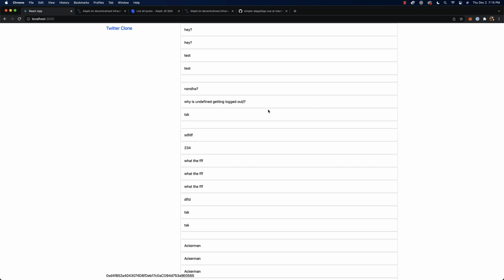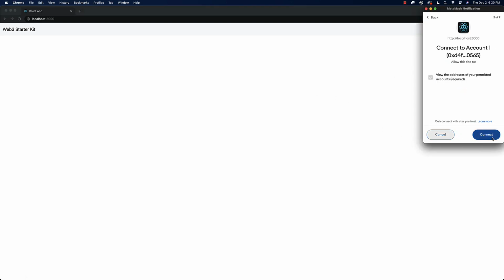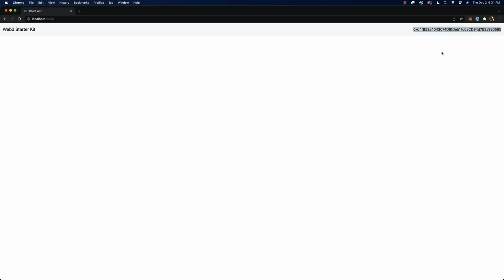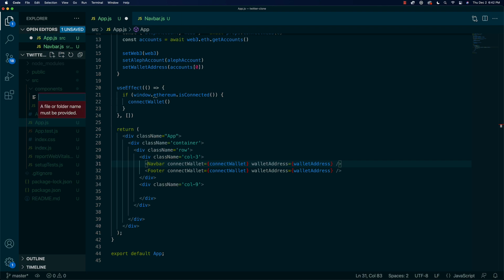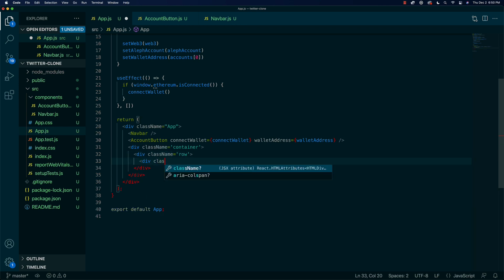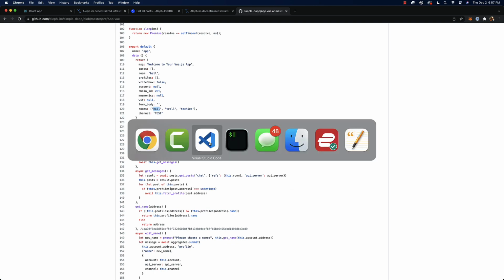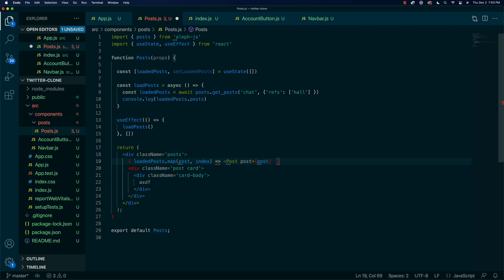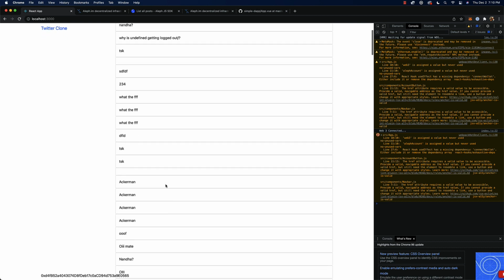React.js Tutorial | Building a Decentralized Twitter Clone with React.js - Part 1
In this React.js Tutorial, we'll walk through how to use React.js to build a Twitter clone that uses the Aleph.im network for decentralized data storage.

In this episode, we're kicking off a fresh workshop series. This time, we're building a decentralized Twitter clone from scratch with React.js and Aleph.im.

Overall this should be fairly beginner friendly, but I will assume this isn't your very first project.